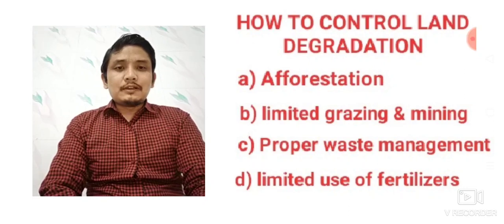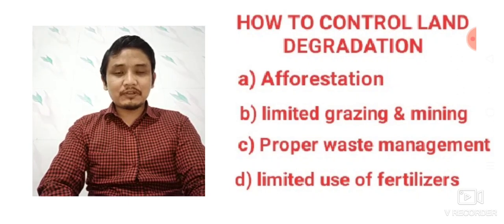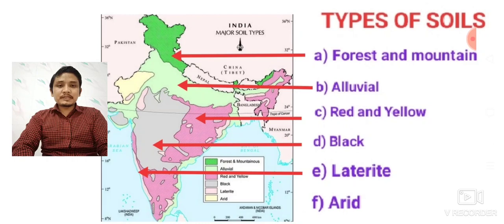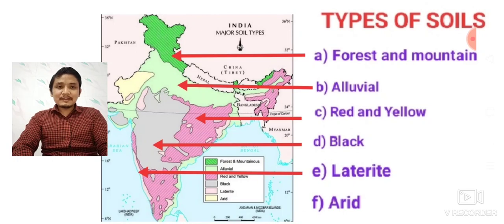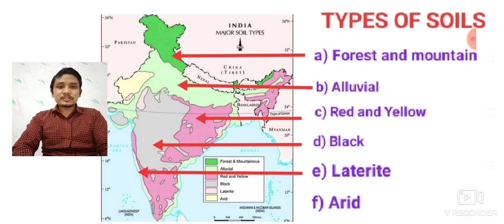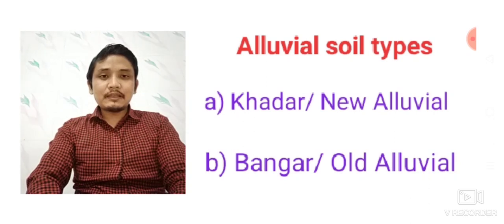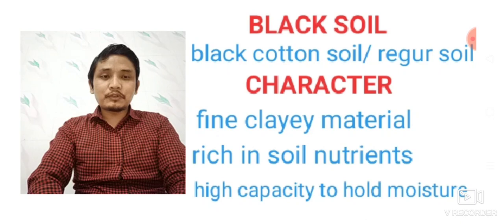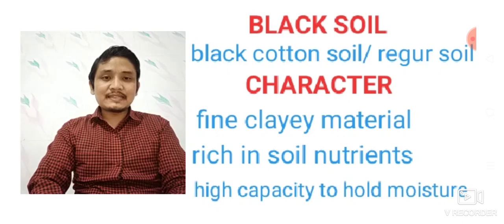Resource and development, types of soils